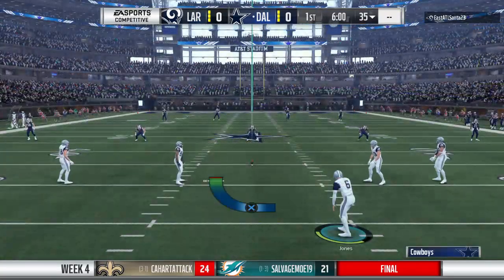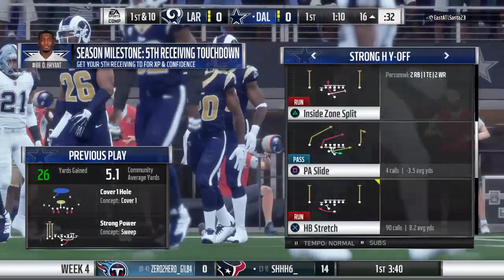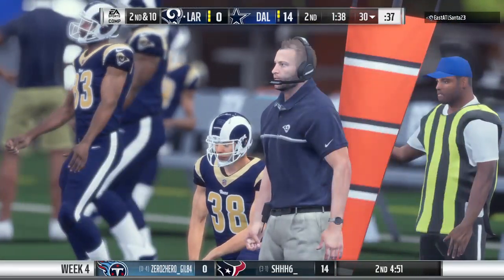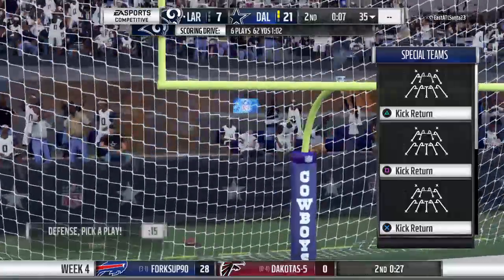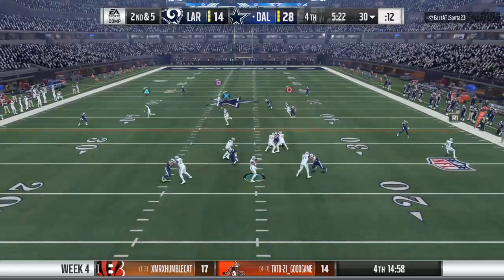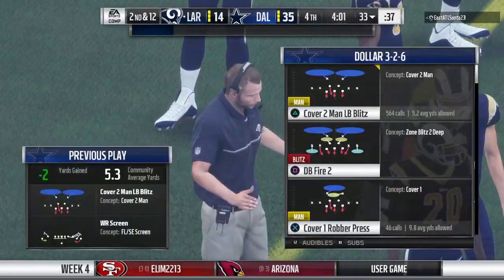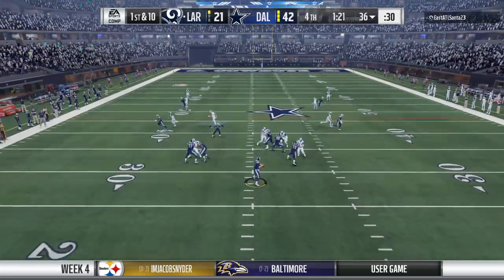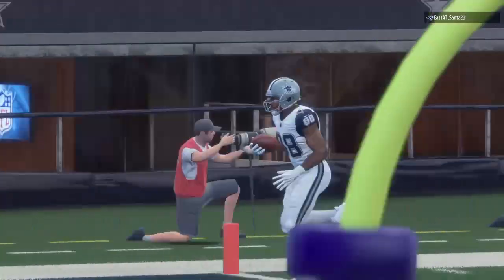Ghost_GA82's Live PS4 Broadcast